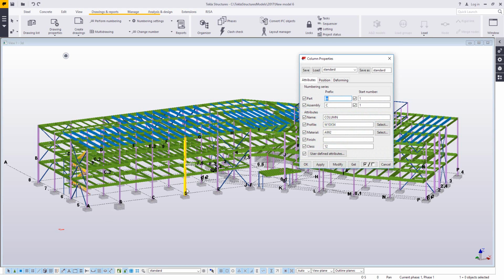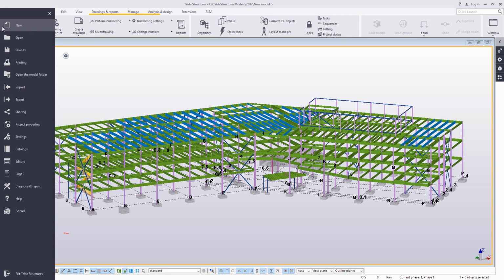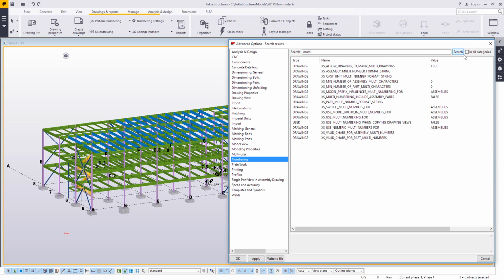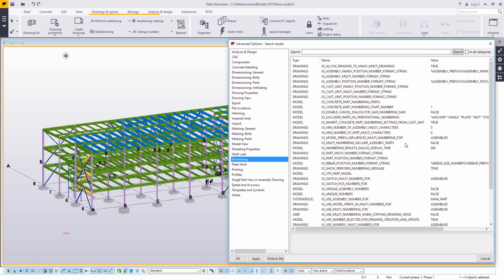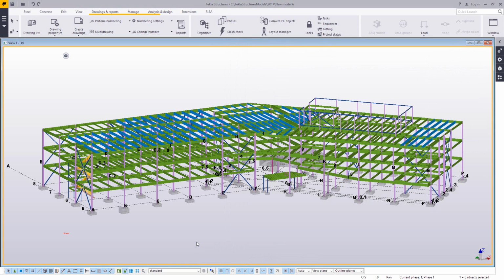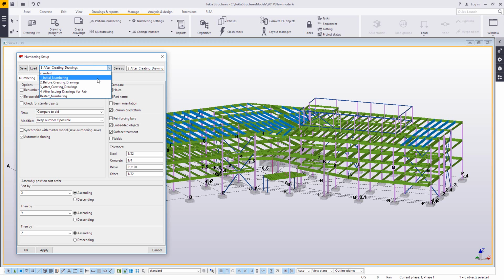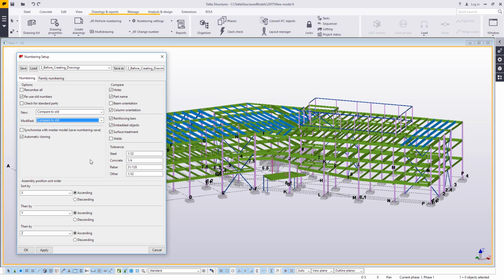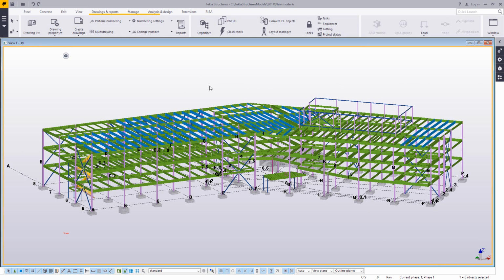Numbering Settings in Tekla Structures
In this video we will look at where you can find the different settings that affect your piece marks in Tekla Structures. We will review advanced options and what they effect, numbering settings and what they mean as well as best practices for use in Tekla Structures.